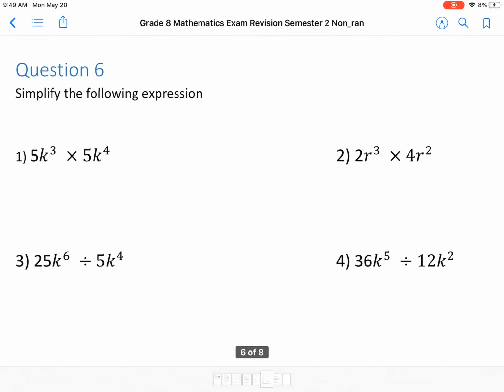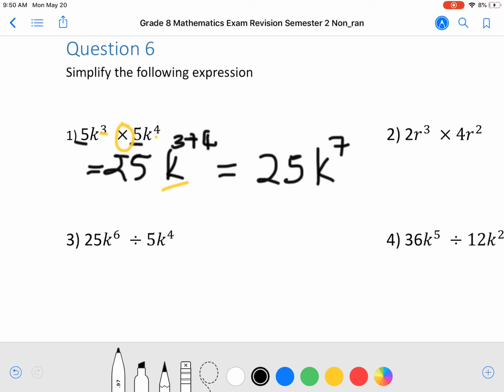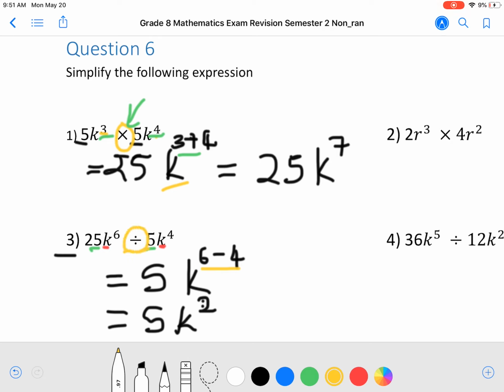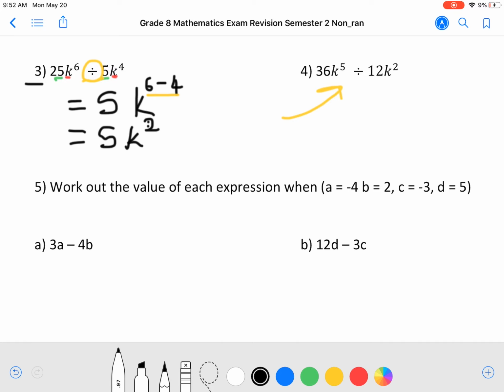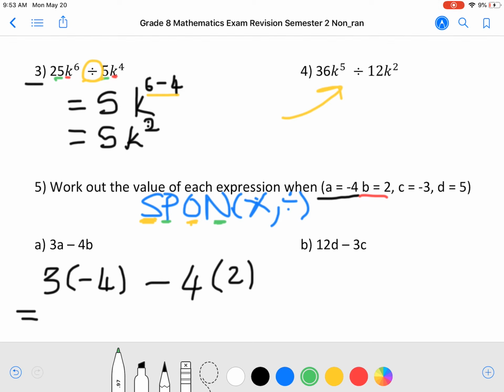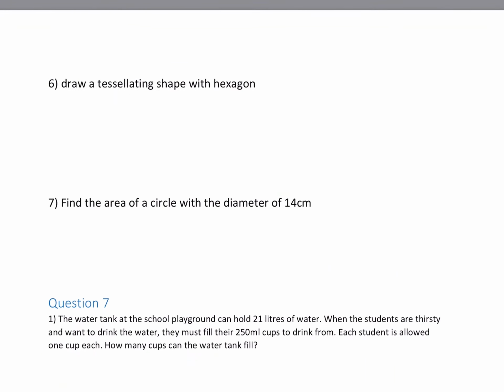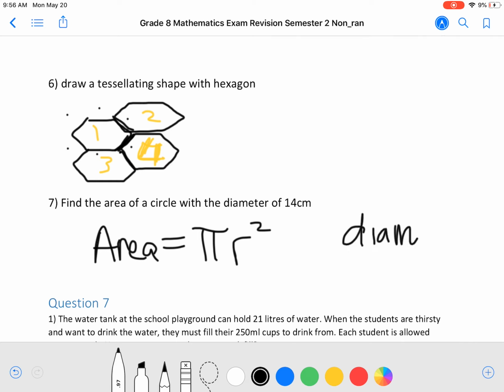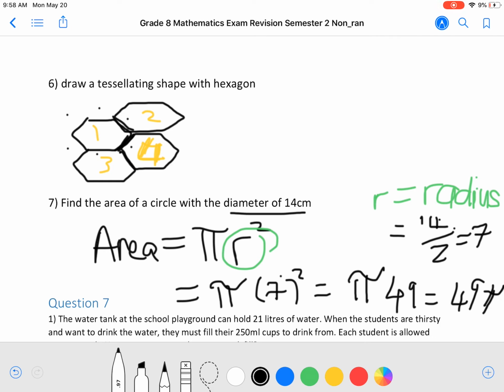Cambridge Grade 8 Revision Question 6: Simplifying expressions, tessellations and area of a circle